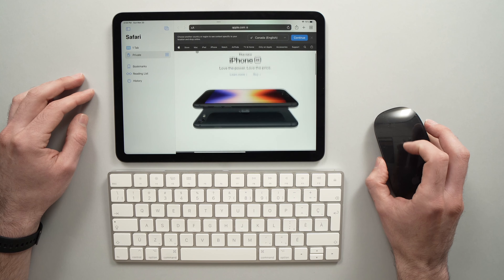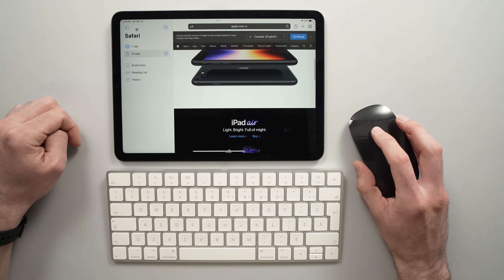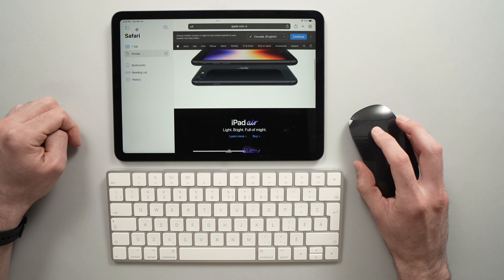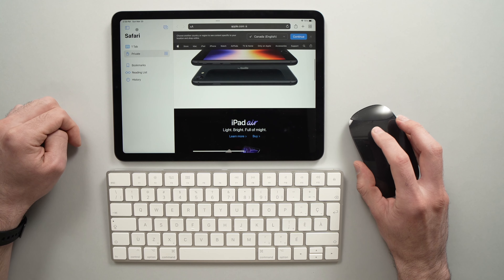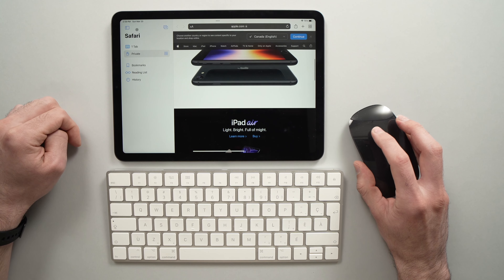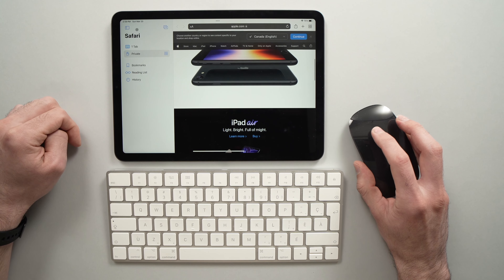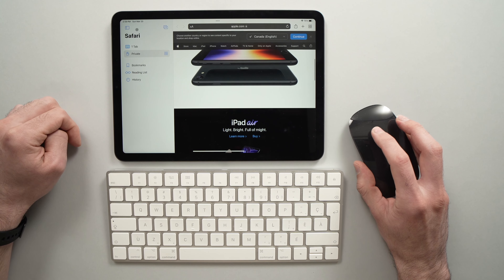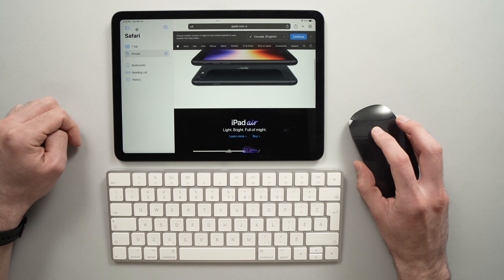iPad Air 5 (2022) : How to Connect Bluetooth Mouse & Keyboard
I will show you step by step how to setup your Bluetooth mouse and keyboard on your iPad Air 5 (2022).
►Apple Magic Mouse 2
►Apple Magic Keyboard